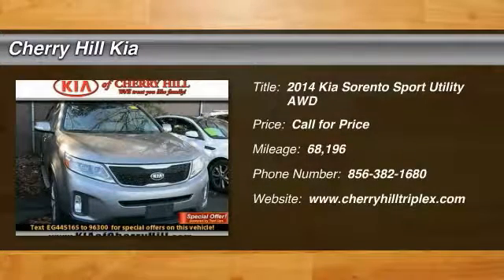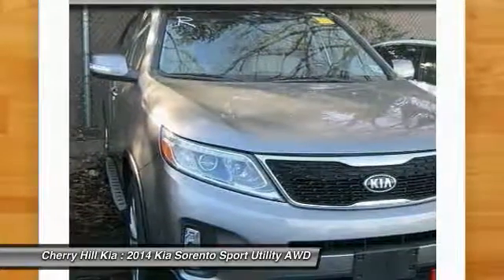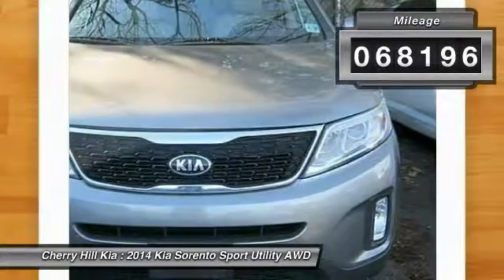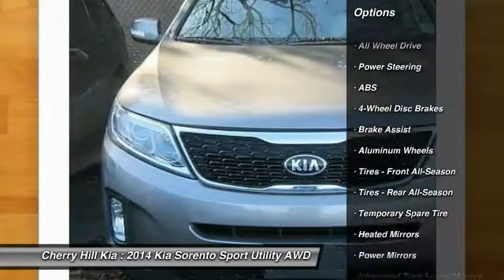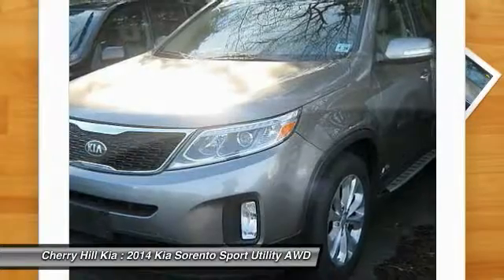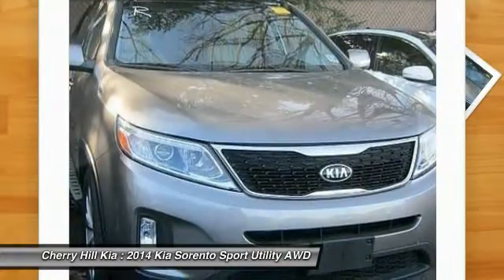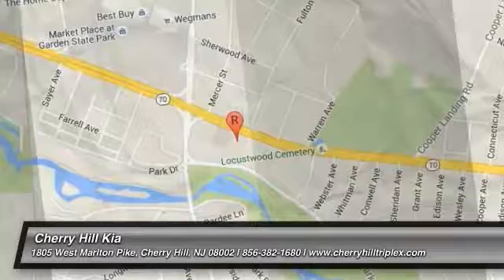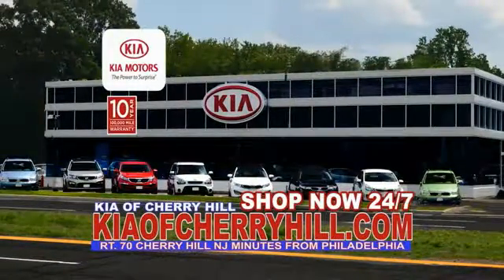2014 Kia Sorento Cherry Hill NJ 45165A